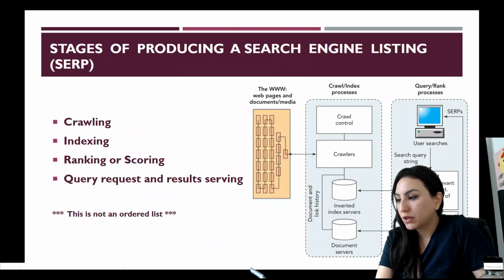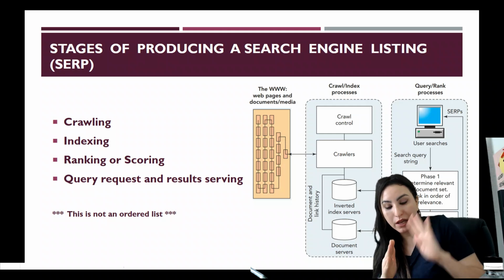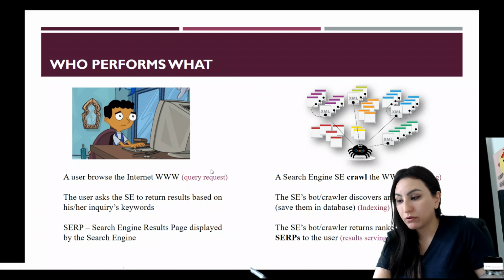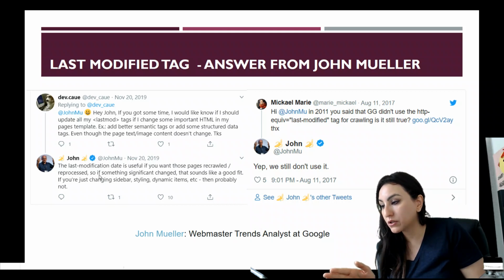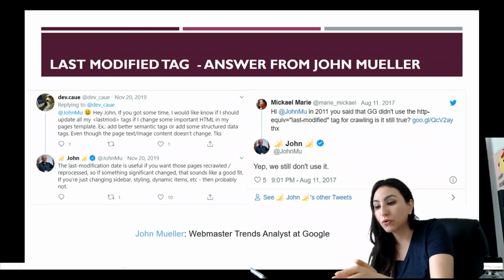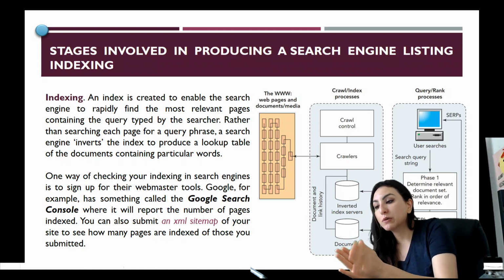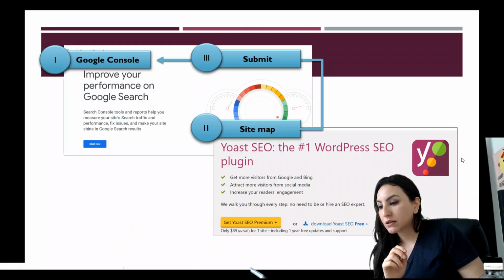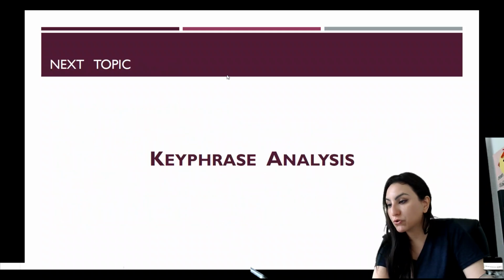DM 1 Steps to Produce a Search Engine Results Page SERP